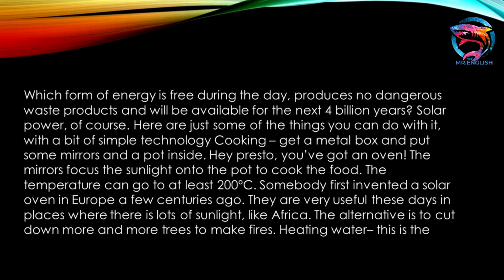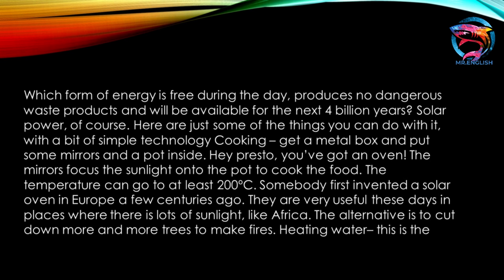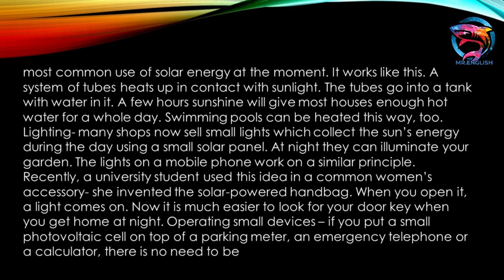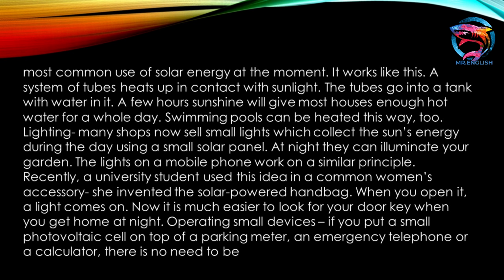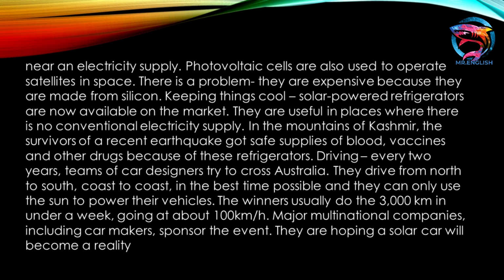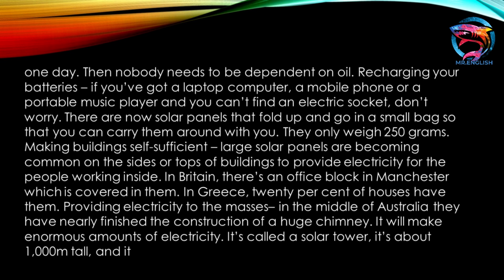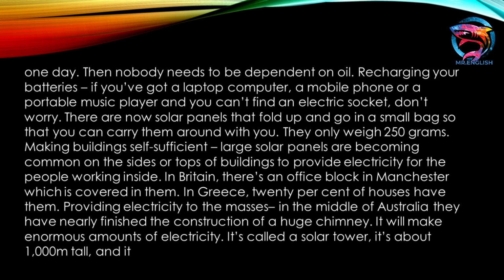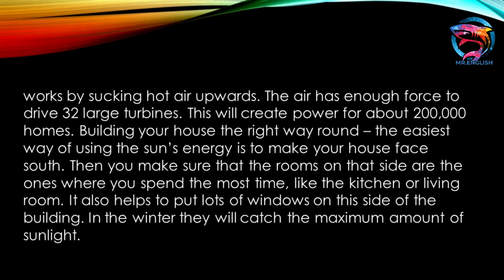Solar power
English in common
Learn English